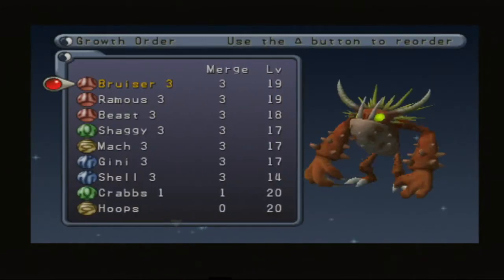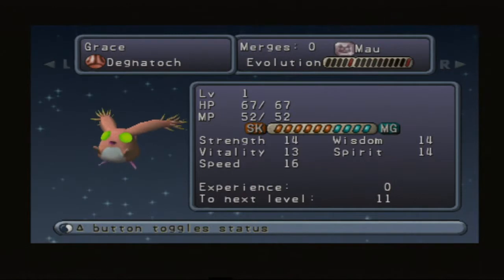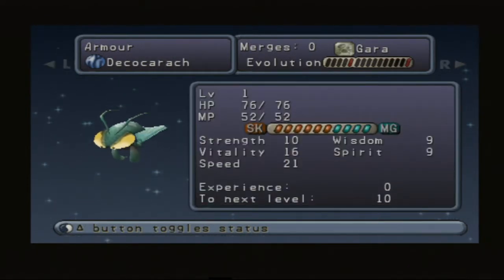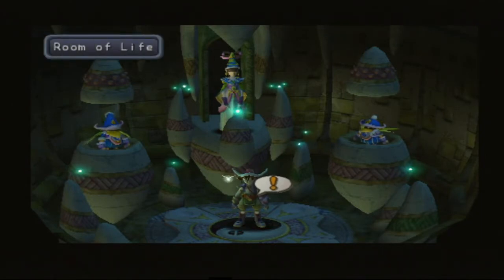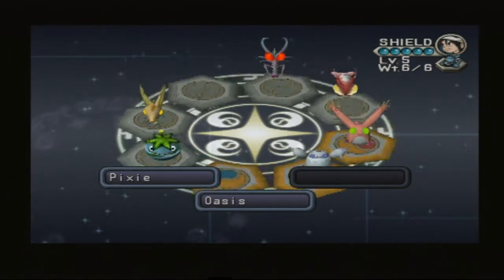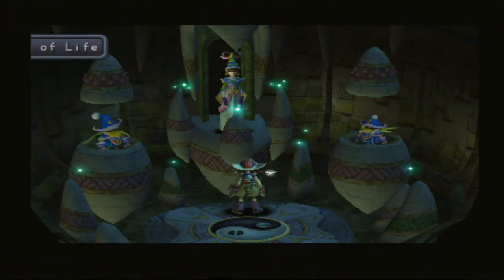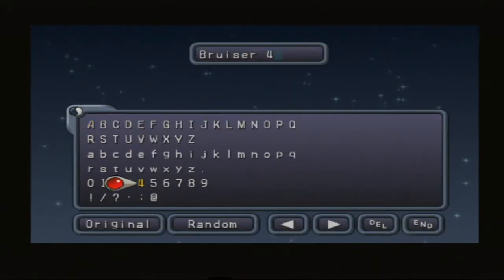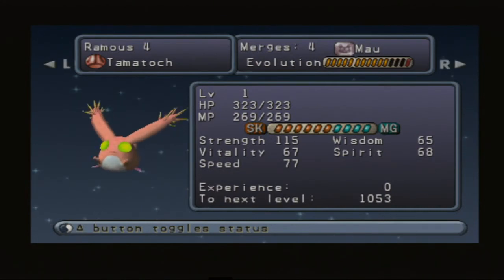Let's Play - Jade Cocoon 2, Part 38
Welcome.
Today, time to show off new beasts, potential team later and then go get that beast I missed last time.